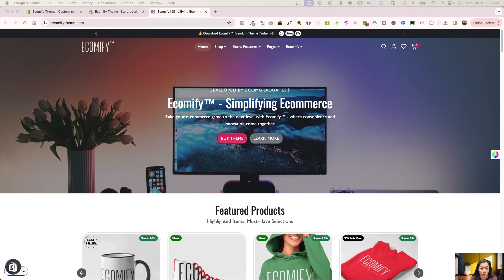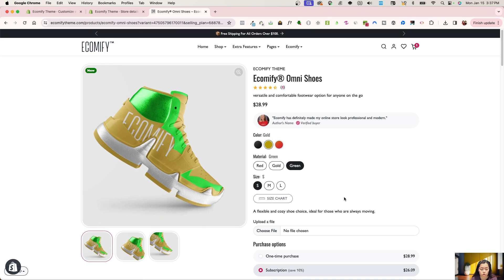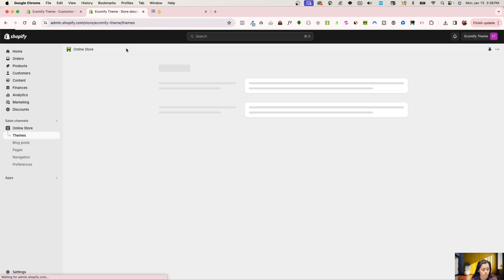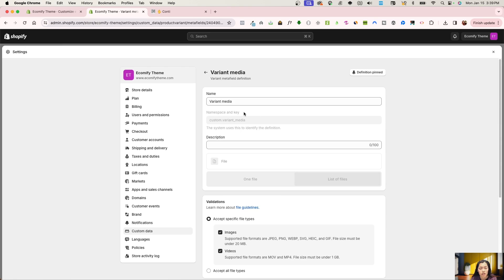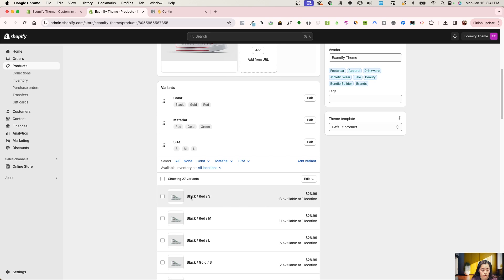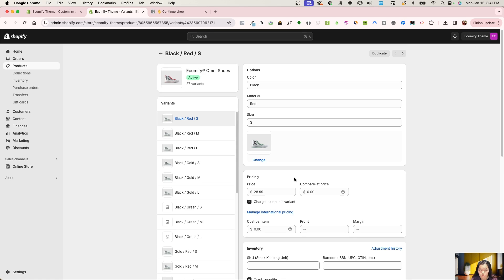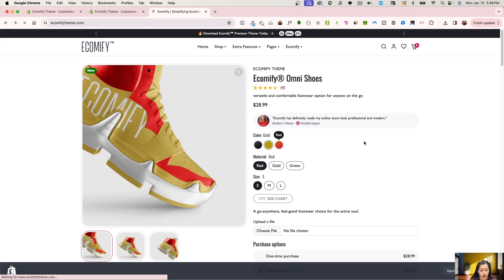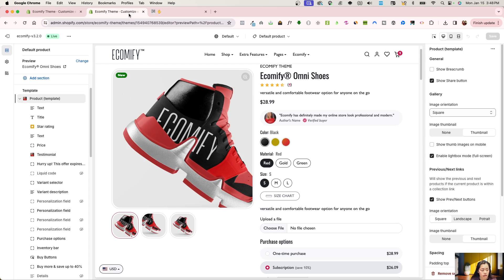How to create metafields for product variants in your Shopify on Ecomify theme | Shopify Tutorial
In this video i show you how to set up  product variant metafields  on ecomify 3.1  and higher
example:

0:00 - What are Shopify variant metafields?
1:30 - Demonstrating variant metafields on a product page
3:00 - Setting up custom data for Shopify variant metafields
5:00 - Creating variant media and description metafields
6:30 - Adding metafield content to product variants
8:30 - Configuring variant metafields in theme editor
10:00 - Displaying variant metafields on your product page
11:30 - Tips for using variant metafields effectively
13:00 - Troubleshooting common variant metafield issues